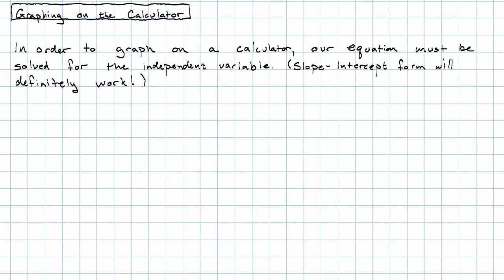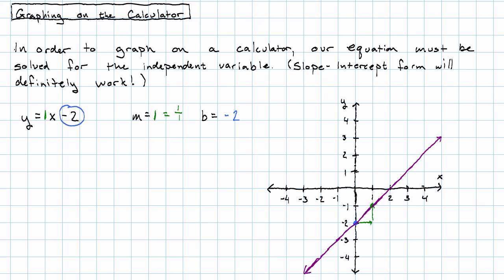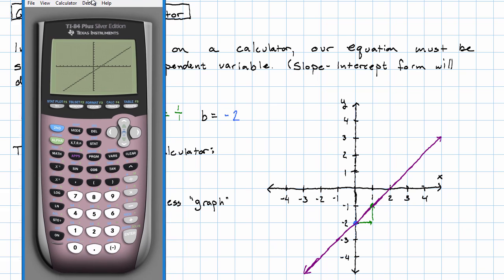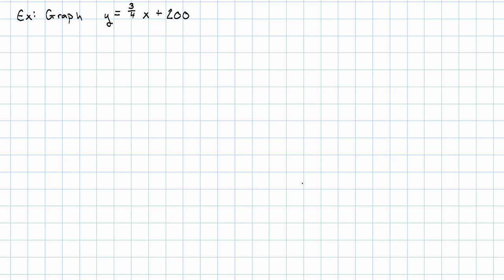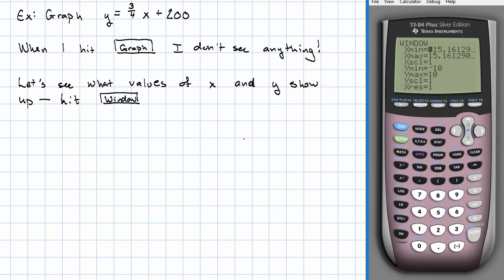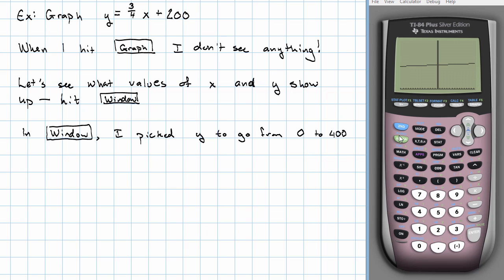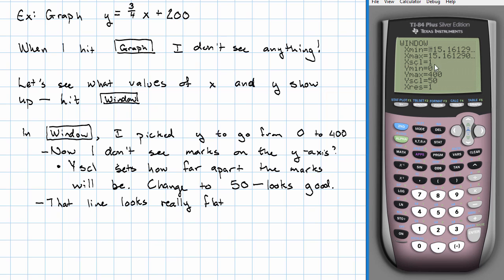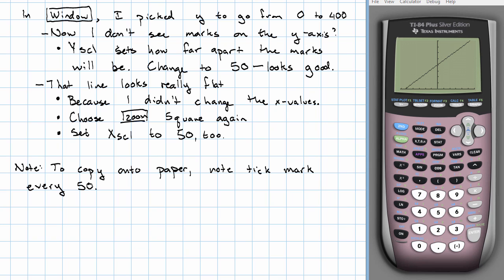11.11 - Graphing on the Calculator